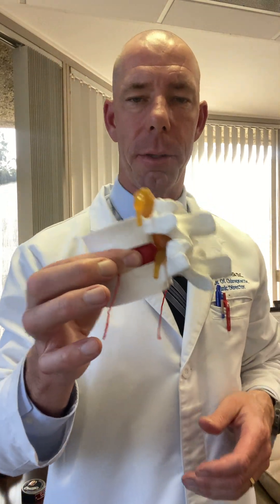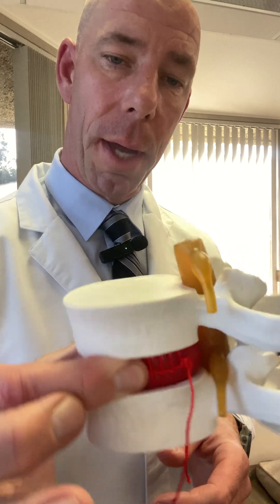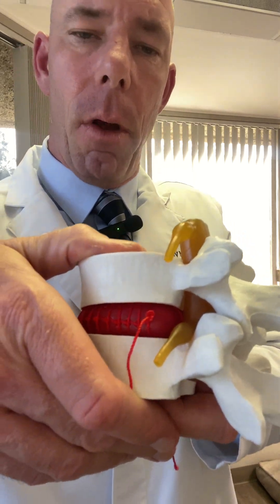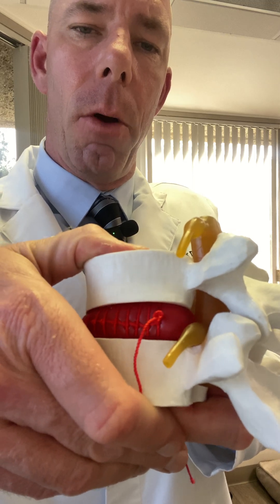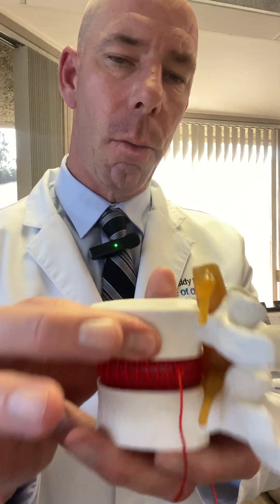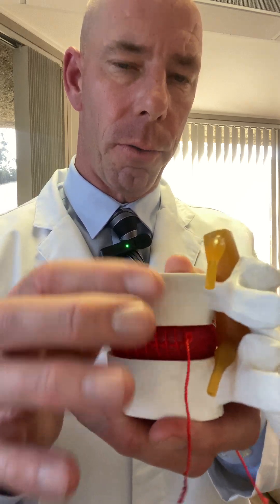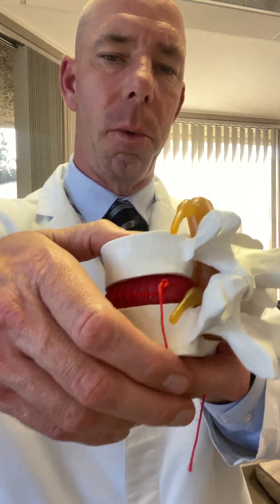How Do Your Spinal Disc Stay Hydrated?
🧠 Did You Know This About Your Spinal Discs?

Your spinal discs don’t have a direct blood supply—
So how do they stay healthy? 🤔

➡️ Through a process called spinal imbibition.

This is a pumping motion that occurs when your spine moves properly—
allowing the discs to absorb water, oxygen, and nutrients (like glucose and amino acids) from the vertebrae above and below.

But when a disc is compressed or herniated, this process stops working—
👉 The disc can’t get what it needs to repair itself.

This is where Non-Surgical Spinal Decompression (NSSD) comes in:

🔹 Gently reduces pressure on the disc
🔹 Stimulates imbibition to re-hydrate and heal
🔹 Allows nutrients to flow back into the disc space
🔹 All while being safe, gentle, and non-invasive

When combined with targeted rehab, core stability, and spinal mobility work tailored to each patient—
We often help people avoid surgery altogether.

If you’re struggling with disc pain, sciatica, or spine-related nerve issues…

📍 Kearny Mesa, San Diego
🌐 SanDiegoBackCare.com

Always consult with a qualified provider to understand if decompression is right for you.